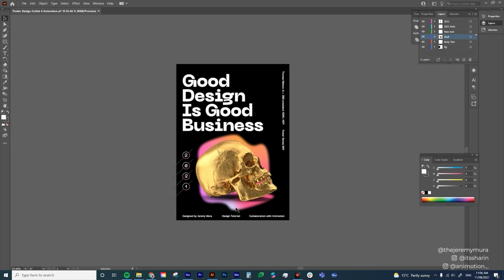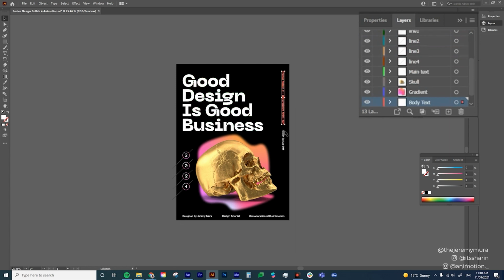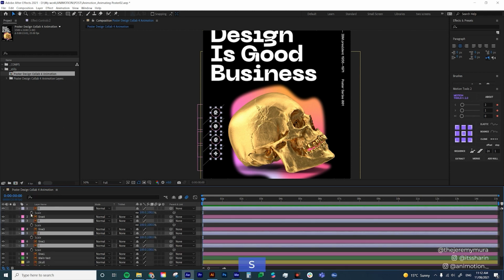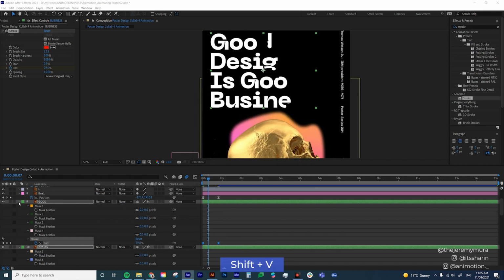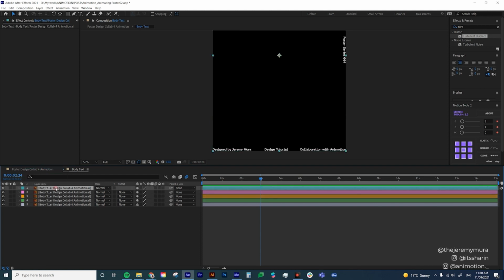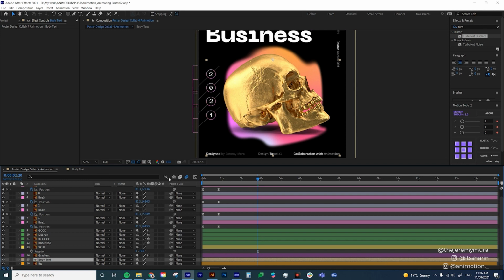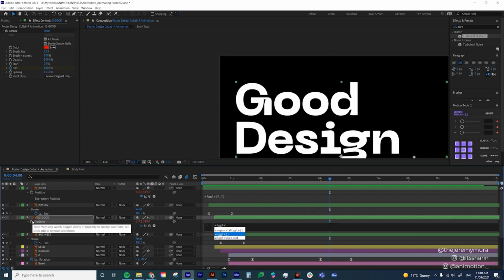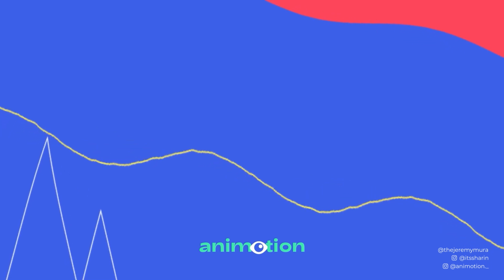Poster Animation (Collab with Jeremy Mura) | Adobe After Effects Tutorial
I am collaborating with Sydney-based logo and brand identity designer, Jeremy Mura. He designed this beautiful poster and I am fortunate enough to be able to experiment and animate it. In this video, I am showing you my own personal take on what the possibilities are when it comes to designing an existing poster/design from a designer.

◆ Computer specs:
CPU: AMD Ryzen 5 5600X
Graphics Card: eVGA GeForce GTX 1660 Super SC Ultra 6GB GDDR6
RAM: TEAM T-FORCE NIGHT HAWK RGB 32GB (16GBX2)